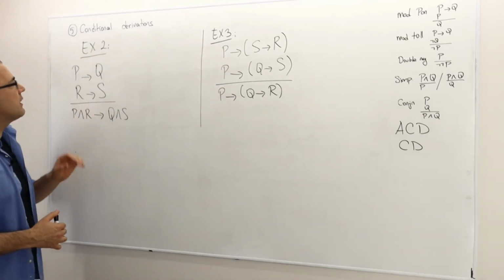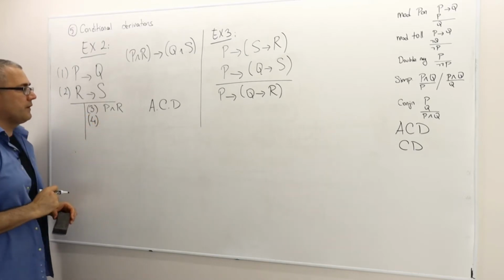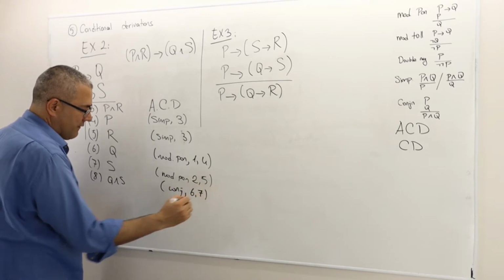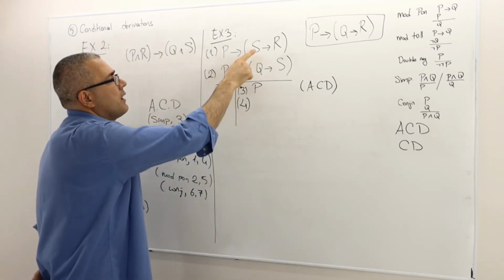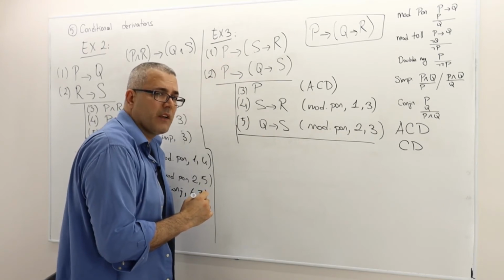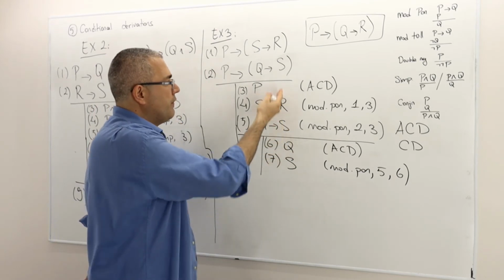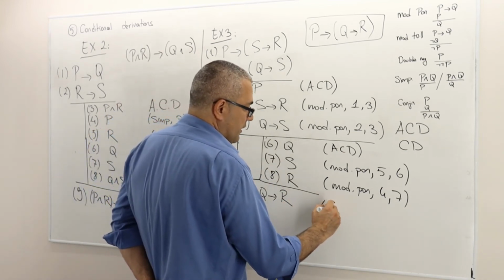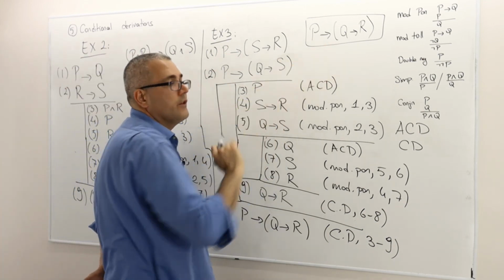Chapter 0: [Propositional Logic] Proof Techniques (Logic - Section 5, Example 2)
In this video I provide an example for conditional derivation.

(Materials and examples in this lecture are borrowed from the following textbook: “A Concise Introduction to Logic” by Craig DeLancey (Open SUNY Textbooks). Please consult this brilliant, open access book, which is available online, for more detailed discussion.)